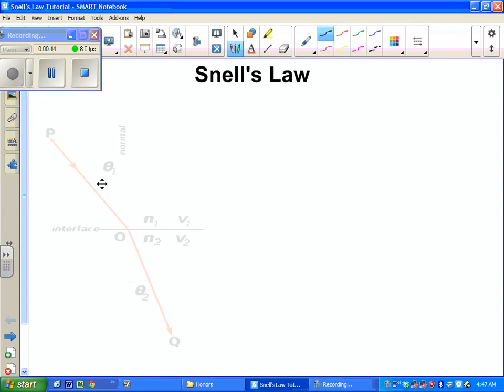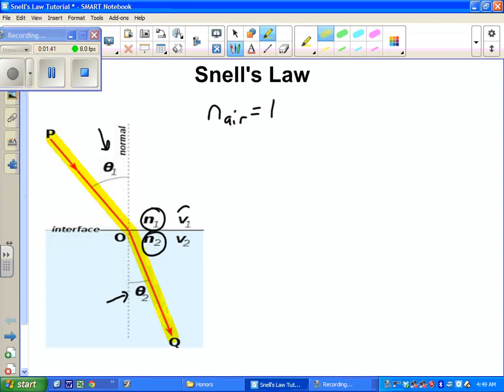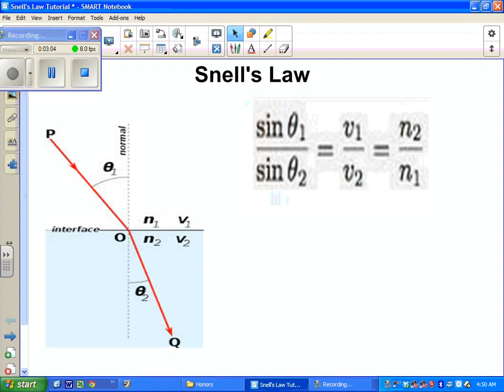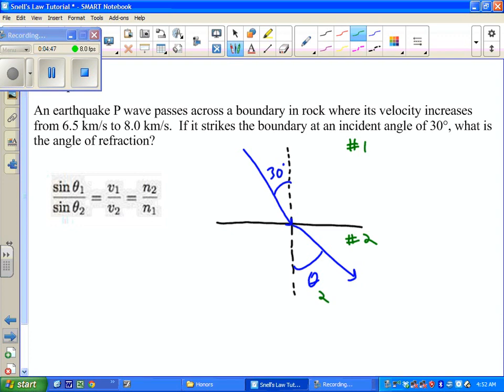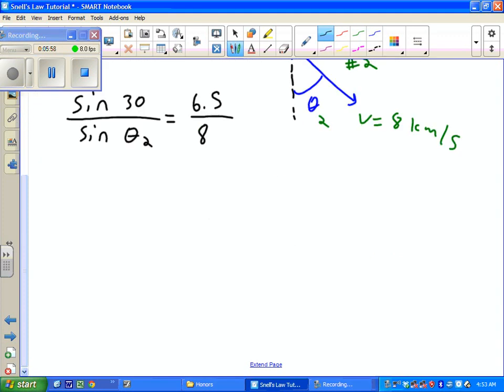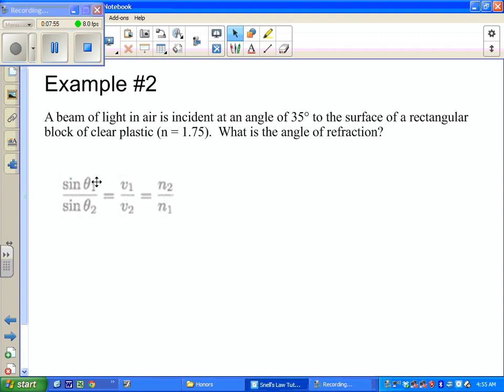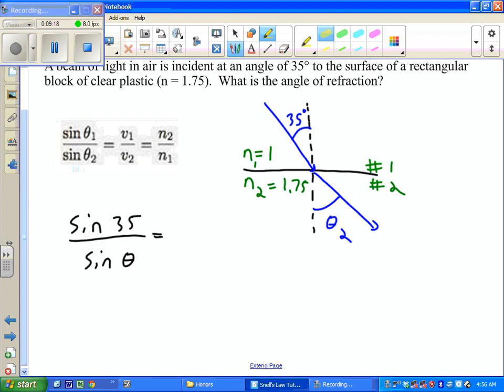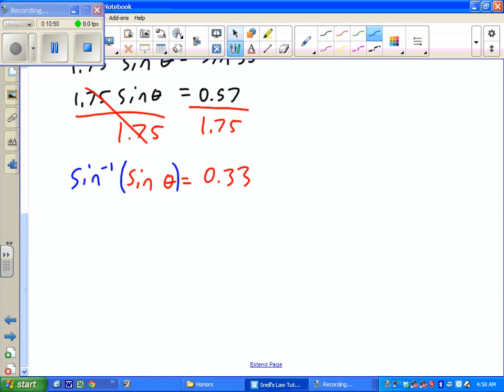Tutorial: Snell's Law